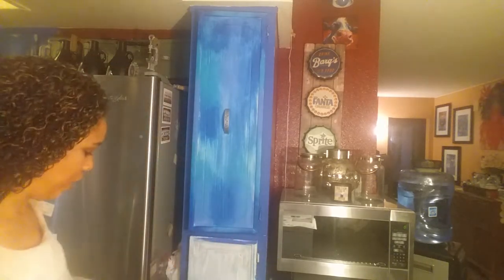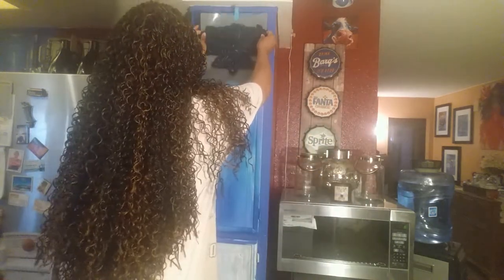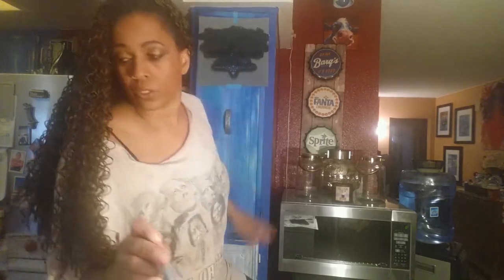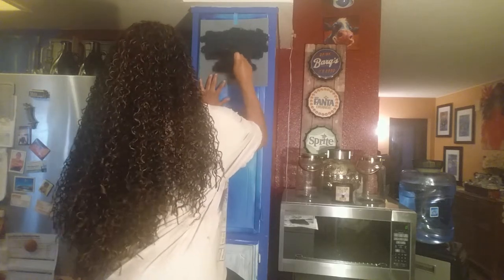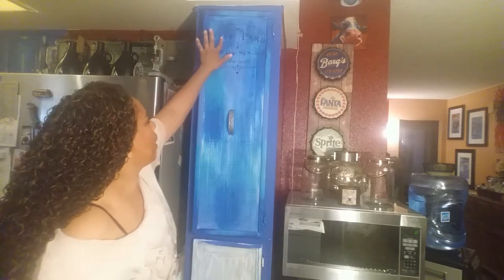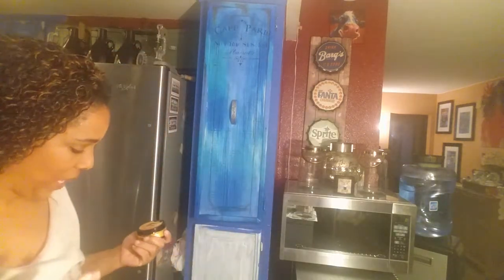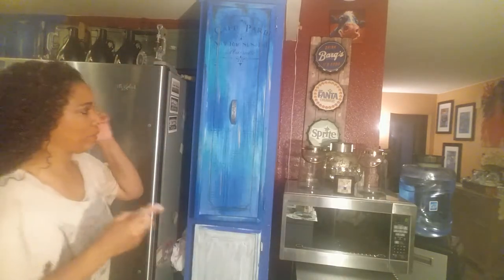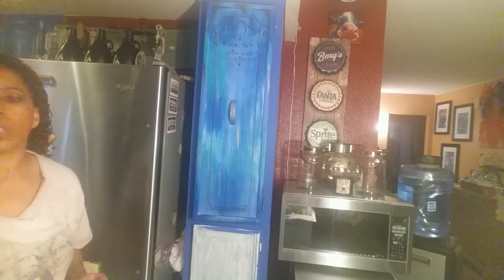FURTHER DISTRESSING AND MIXED MEDIA ON MY KITCHEN CABINET PT.2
Debi's Design Diary

Dionne Woods